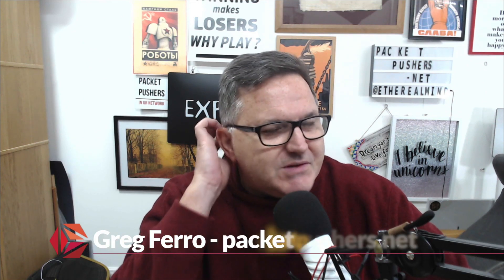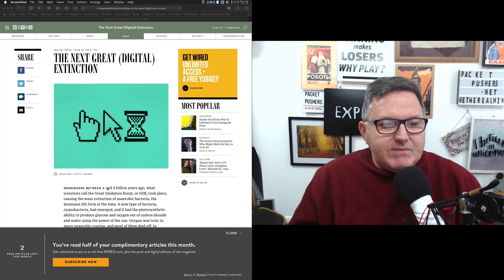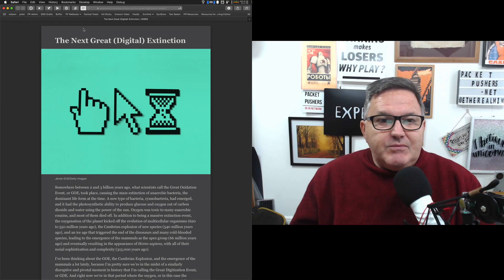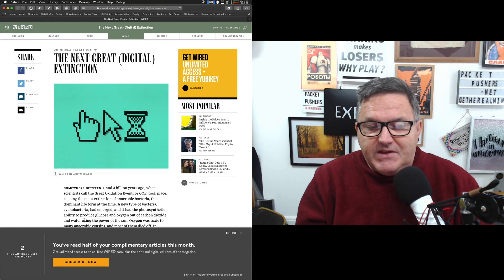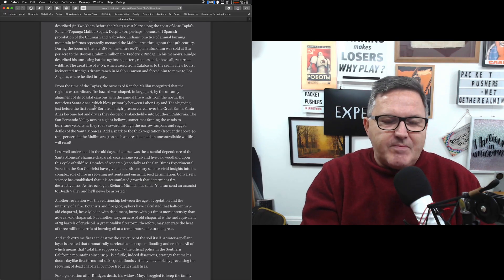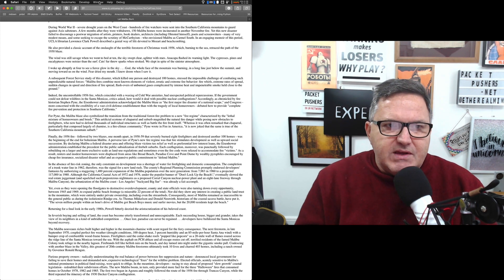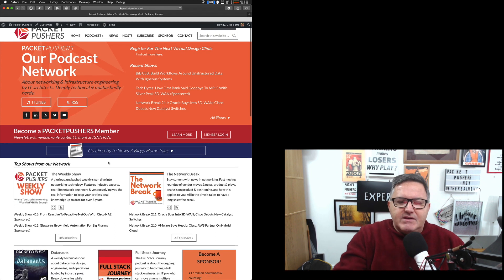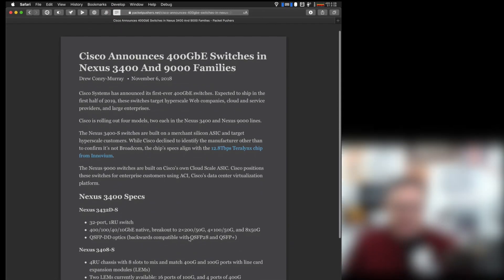Using Safari Reader Mode To Improve Reading on the Web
I've been using 'Reader Mode' on MacOS Safari browser for quite some time. With the new dark mode feature, it a much better way to get information into my weary brain. Maybe it can work for you too.

If we know you are interested in these videos then we can continue to produce more of them.

We are well known for our podcasts & newsletters. You can get a BIG list of all the other free stuff we offer here: